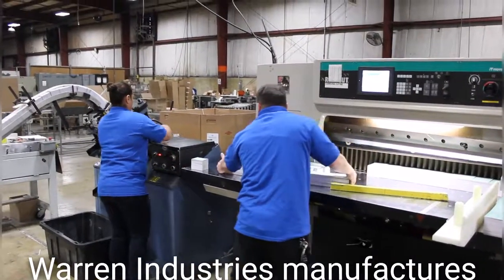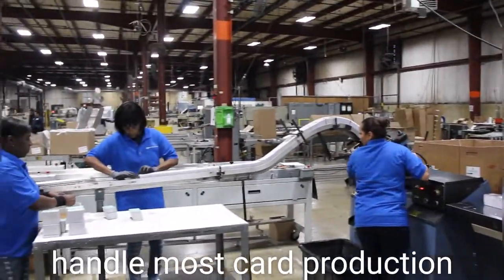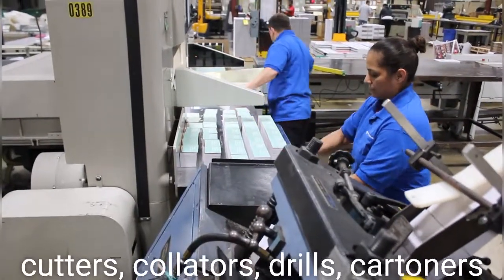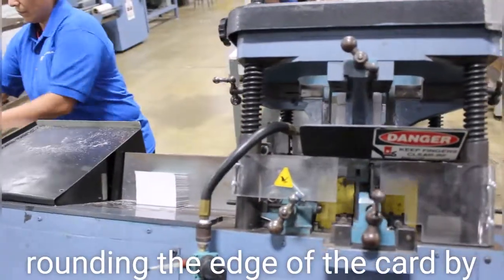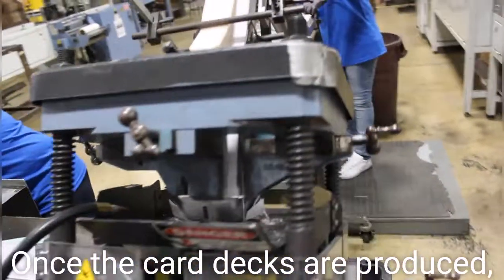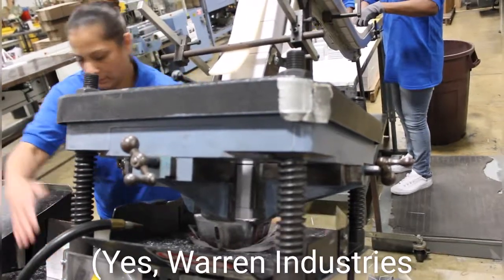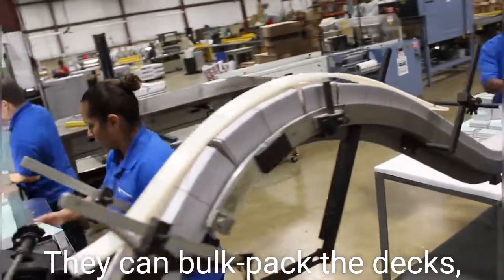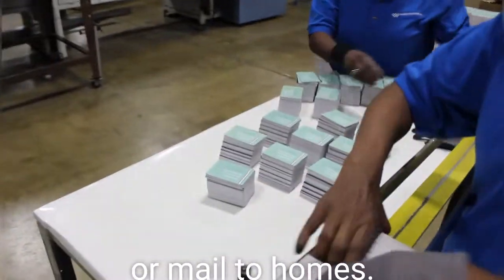Card Deck Production Bindery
Watch and learn as Warren converts printed sheets into game cards, educational cards, and promotional cards.  Warren is noted for doing the majority of the card decks for Trivial Pursuit games in the 70’s and all the card decks for Pictionary games in the 80’s. Warren continues to do game decks for a number of board games in the country.